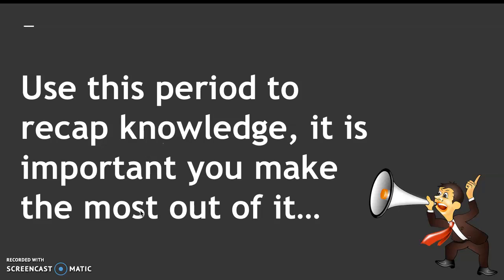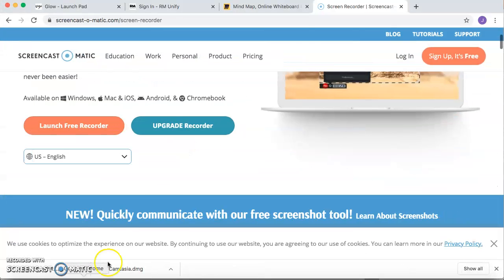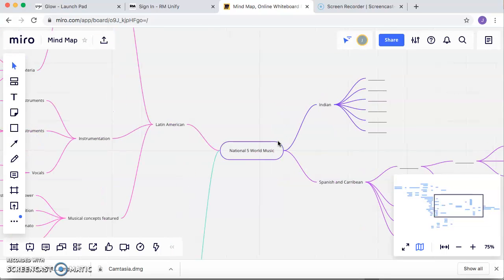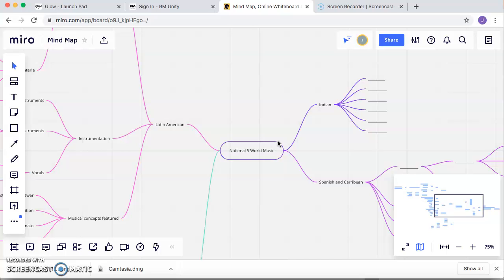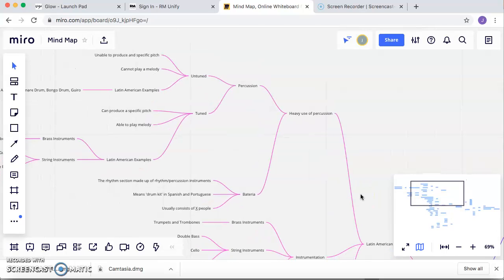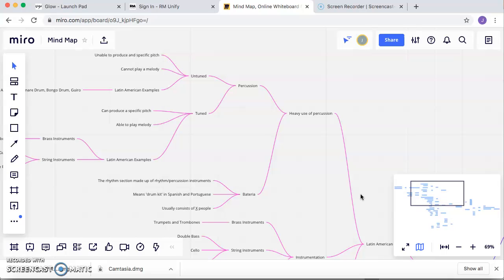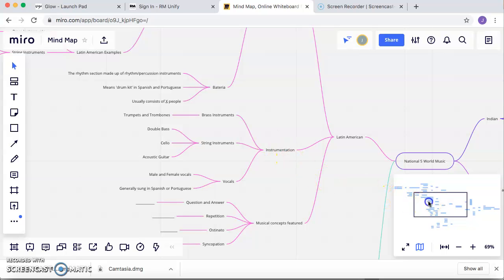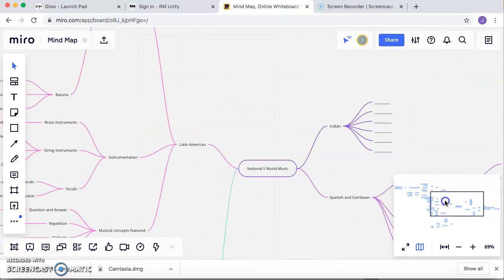S4 Revision Period - MindMap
Please use this period the best that you can to revise the material. Have fun creating you posters!